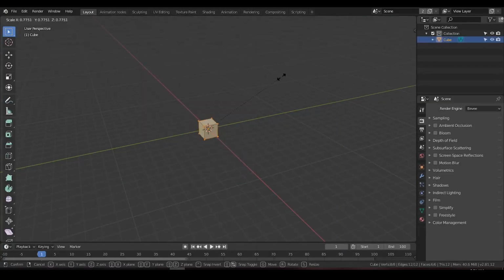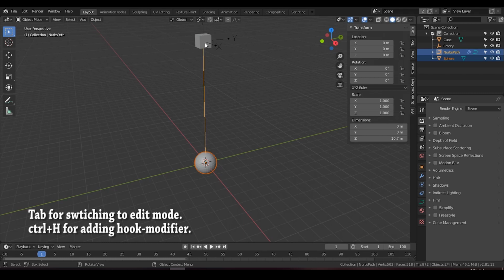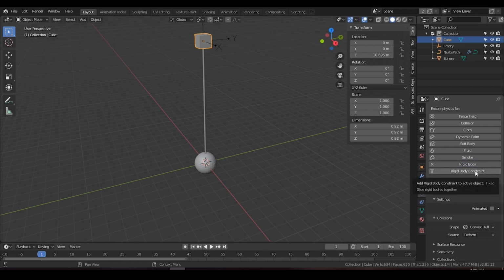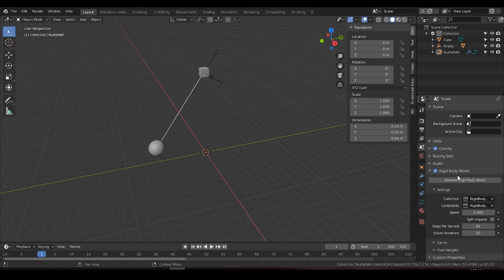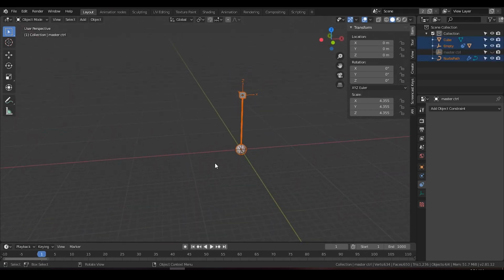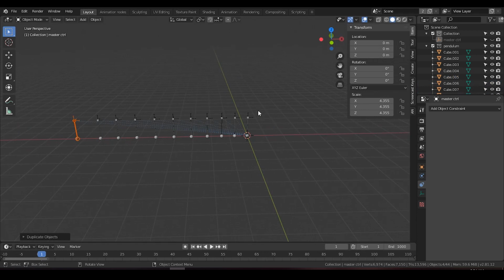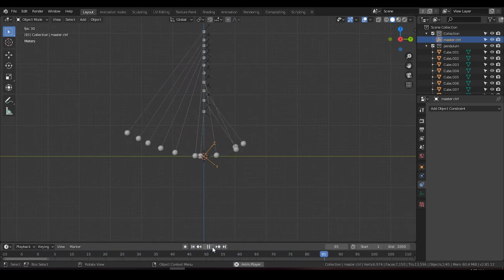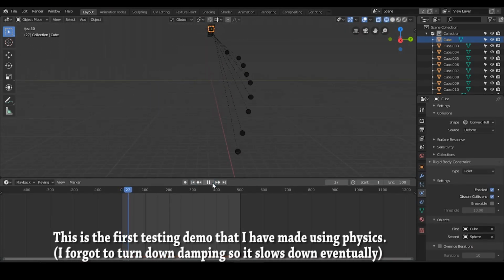[Tut] Pendulum wave in blender 2.81 using physics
This is tutorial talking about possible principle to do pendulum wave animation in blender 2.81 using physics; The principle should be also available for previous versions of Blender.